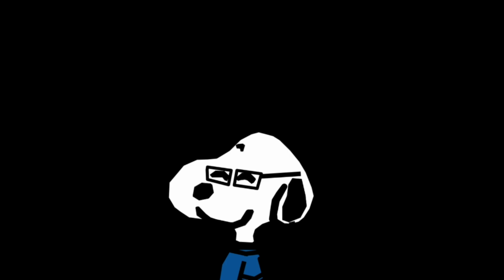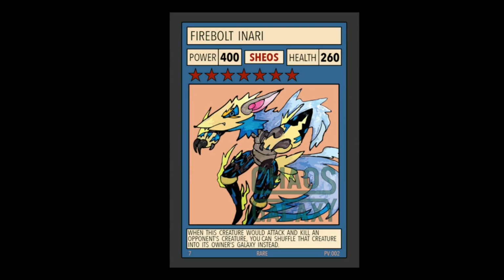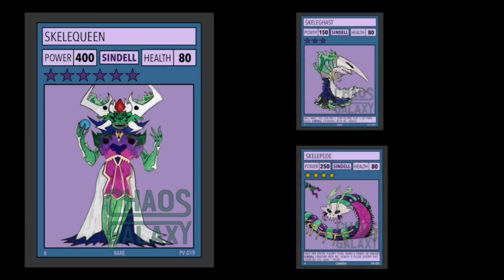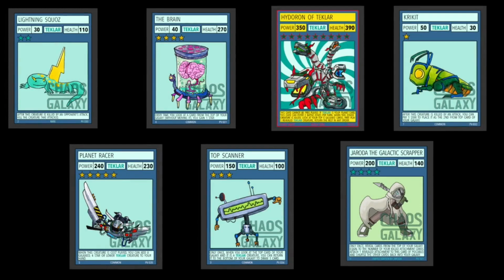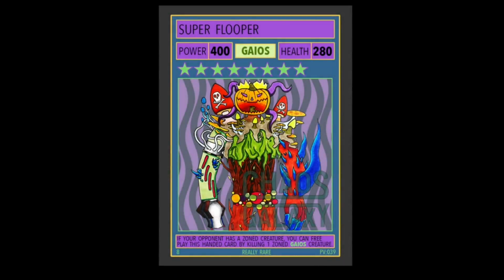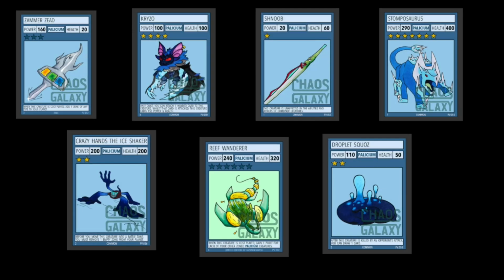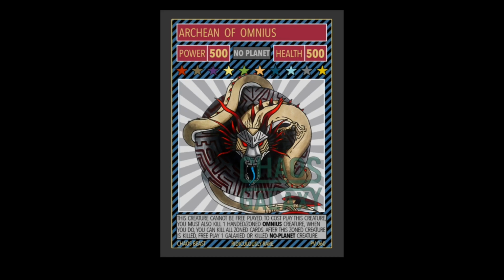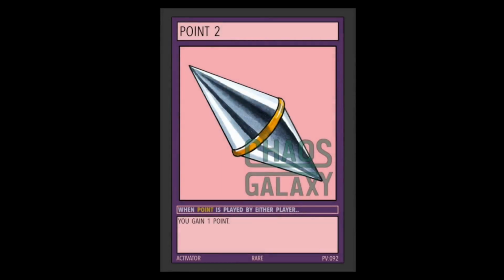The Post Set 5 Recap! | Chaos Galaxy TCG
This video recaps how Set 5 affected the meta and looks towards the future of the game. Enjoy!

Happiness is a Warm Puppy - Charles M. Shultz